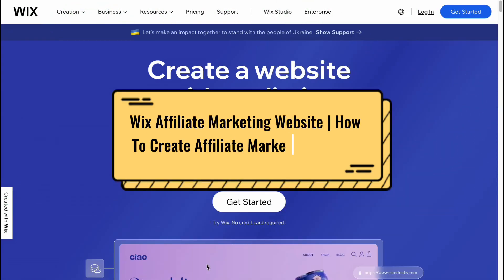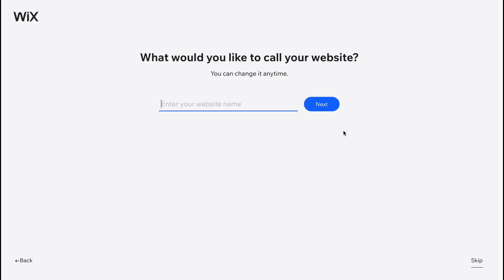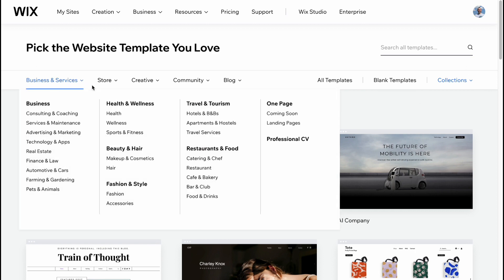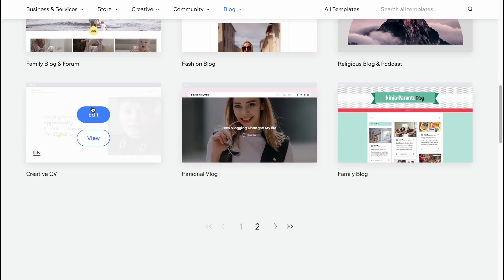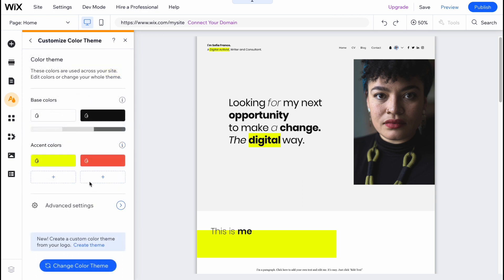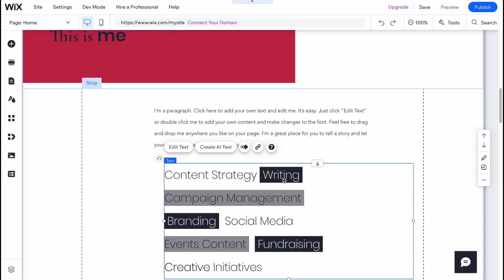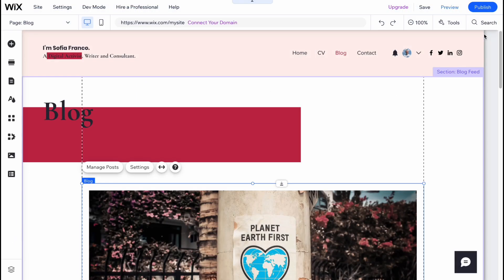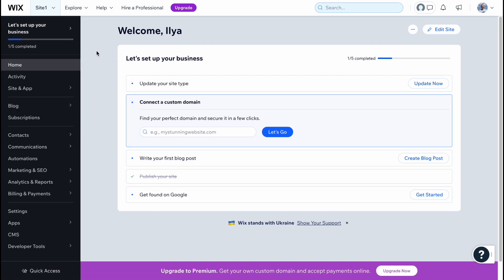Wix Affiliate Marketing Website | How To Create Affiliate Marketing Website